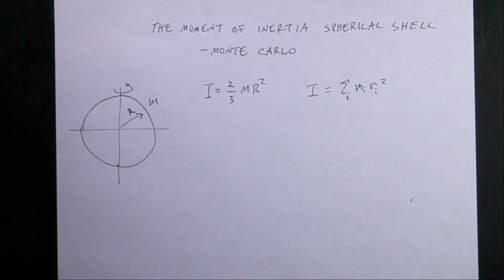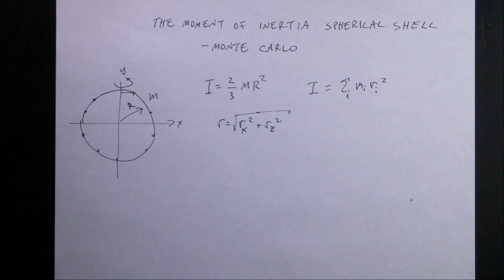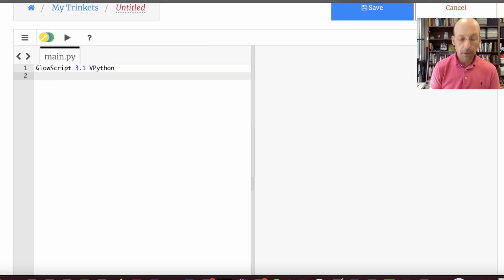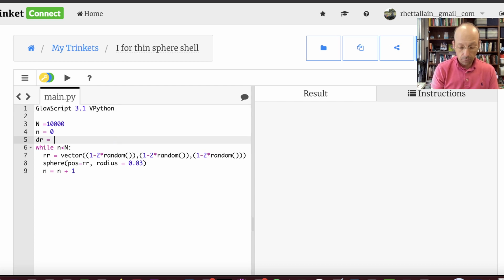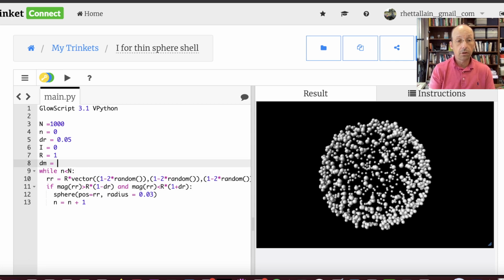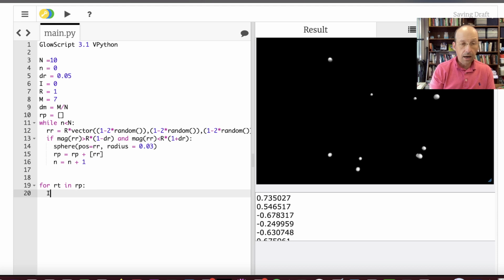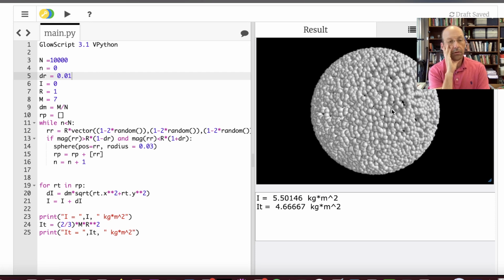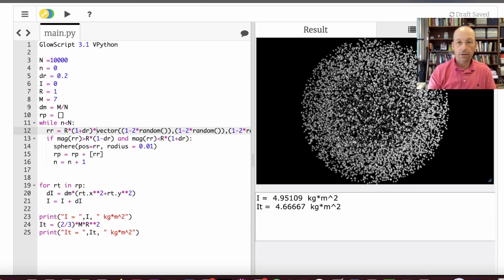Python Physics Lesson 21: Monte Carlo Calculation of Moment of Inertia for a Spherical Shell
Lesson 21: Monte Carlo Calculation of Moment of Inertia for a Spherical Shell